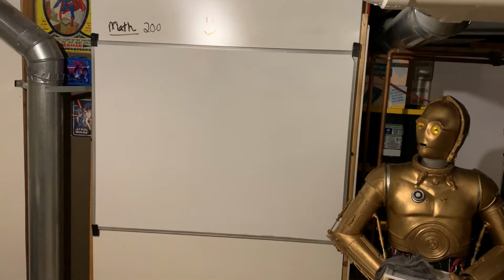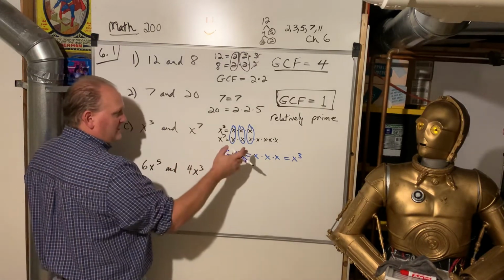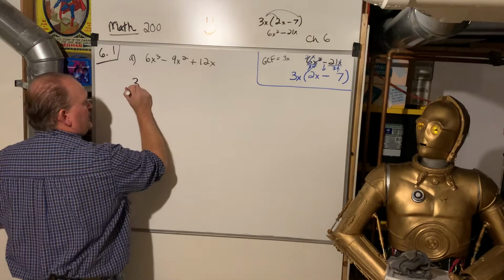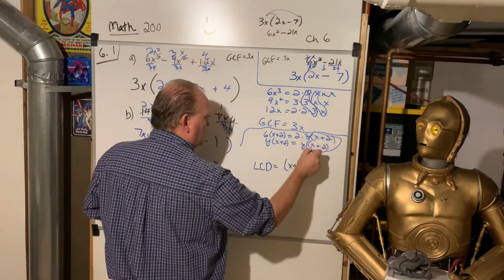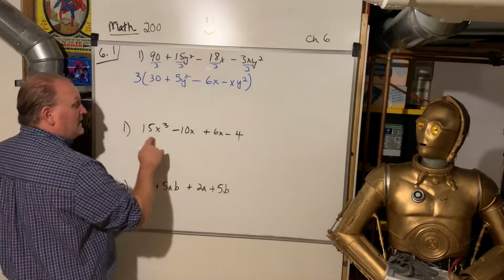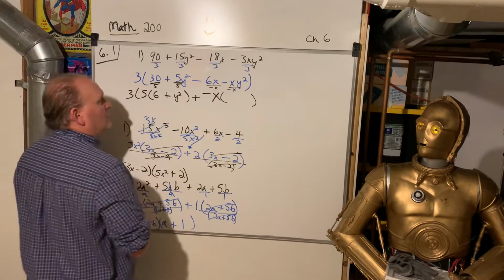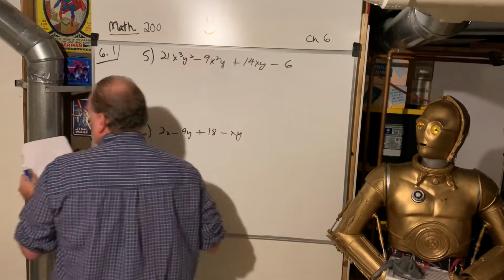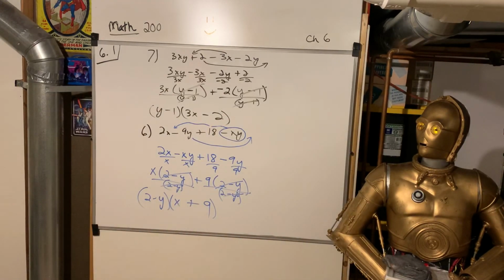Math200 Knewton notes 6.1